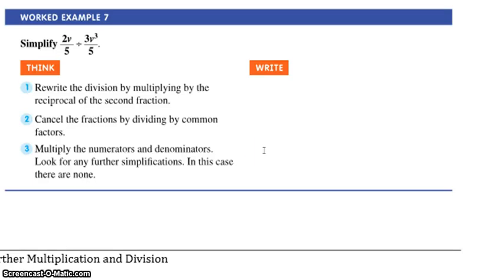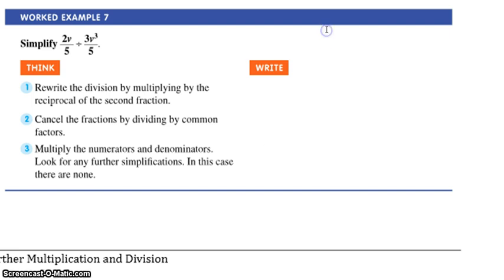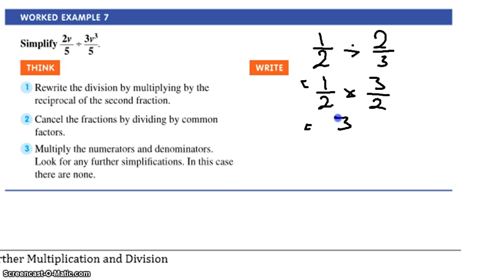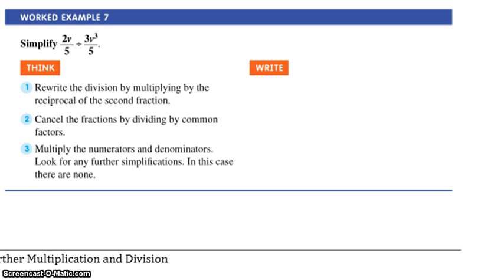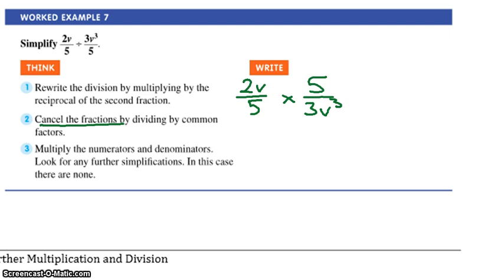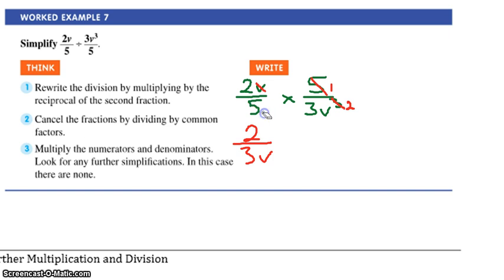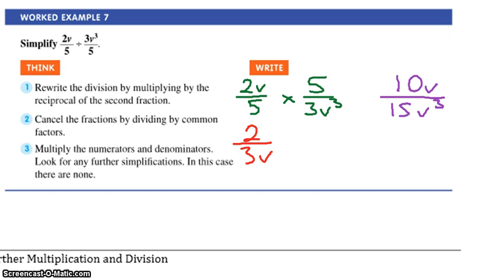AM1 - Further Multiplication and Division - Worked Example 7